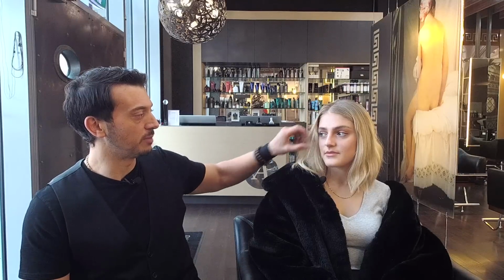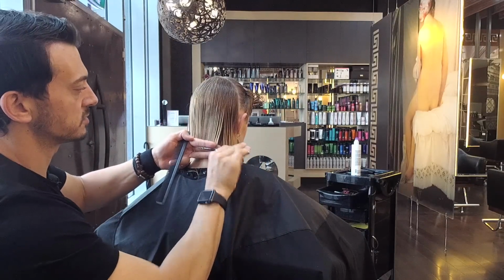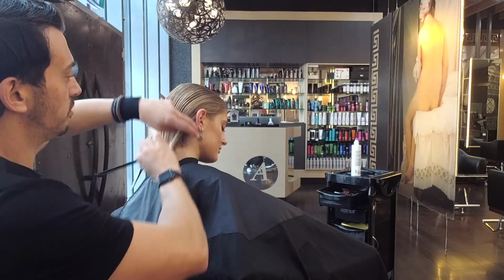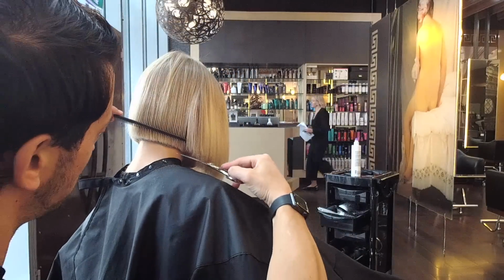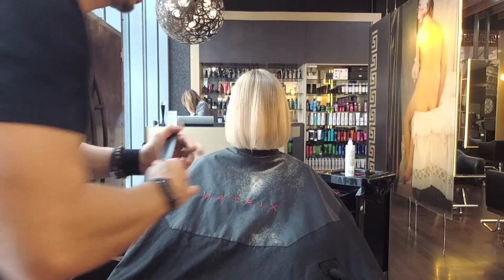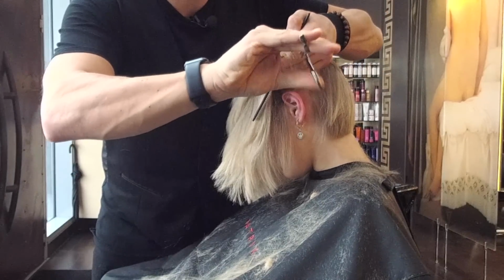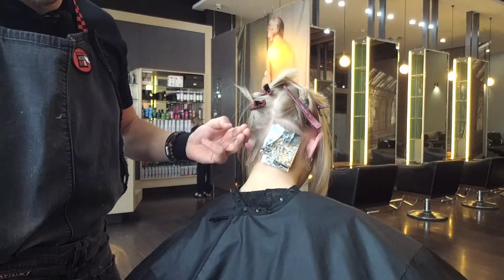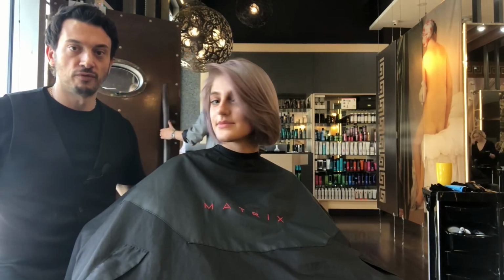How to Cut a layered & Textured Bob Shape on Episode #61 of HairTube© with Adam Ciaccia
WHAT ADAM IS COLORING HAIR!!!

Yes, that's right, in this video is Cutting and Coloring hair, check out this incredible transformation on Pearl. After here first haircut some months ago, pearl is back and this video showcases Adam like you've never seen him before.